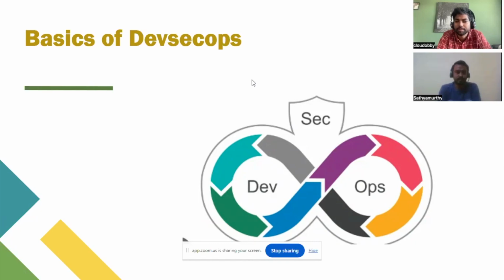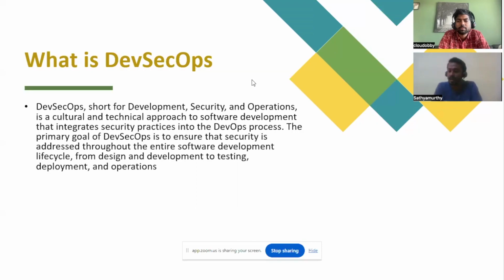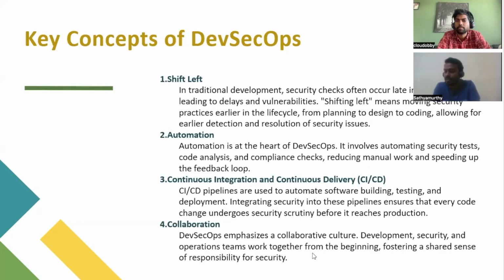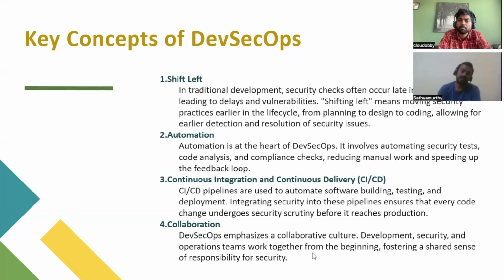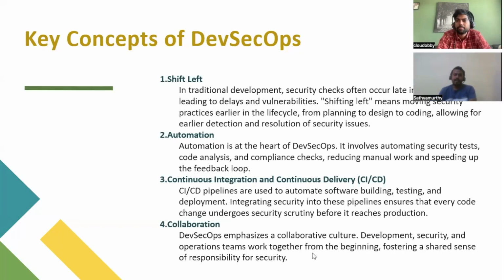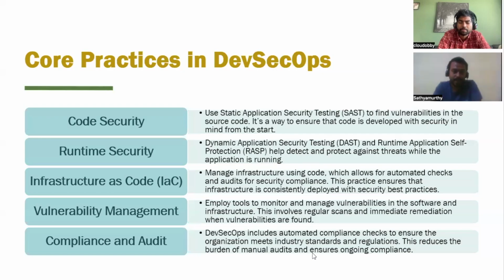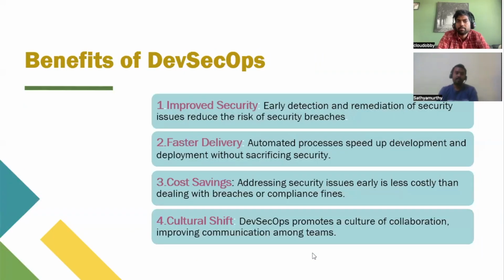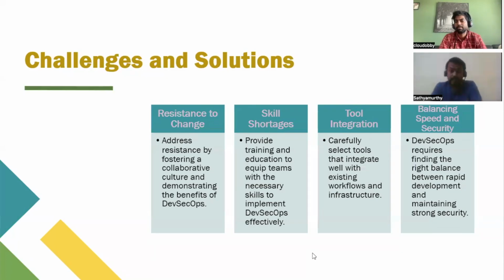What is DevSecOps ? | Sathyamurthy | Student Presentation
Discover the essentials of DevSecOps in this comprehensive guide, where we delve into the integration of security within the DevOps process. Learn why DevSecOps is crucial for enhancing software security and how it helps teams address security concerns in real time during development and deployment. This video will cover key principles, best practices, and tools to help you implement a robust DevSecOps strategy in your organization. Whether you're new to the concept or looking to refine your approach, join us to ensure your development pipelines are secure, efficient, and reliable.